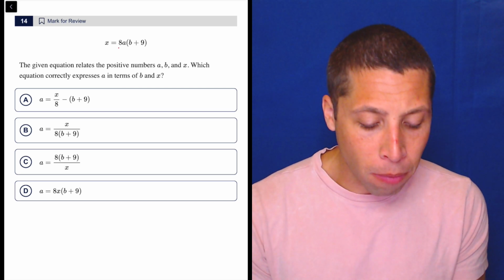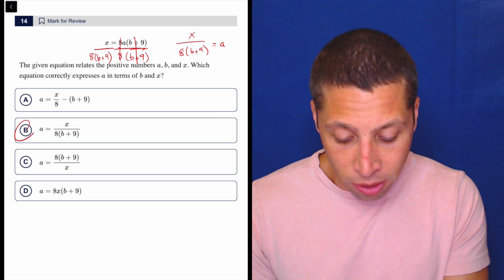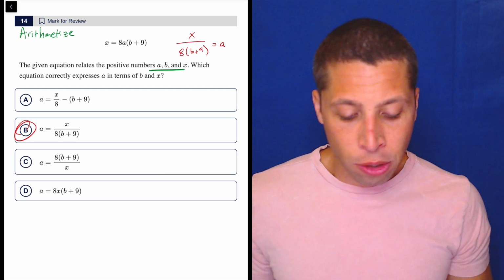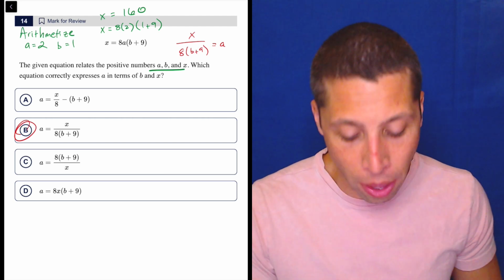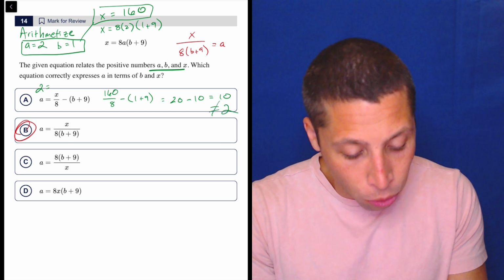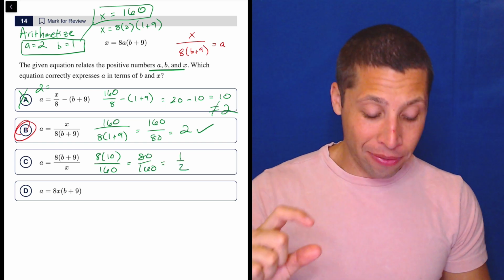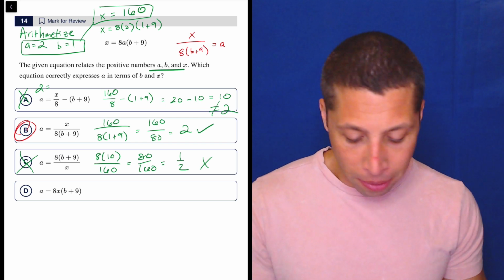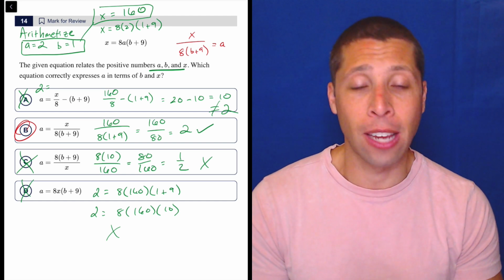Digital PSAT 2, Math Module 2H, Question 14 (6fbfbe0d-be1b8c74)